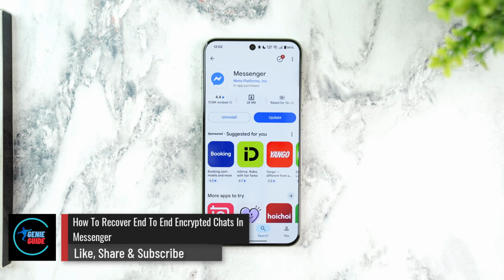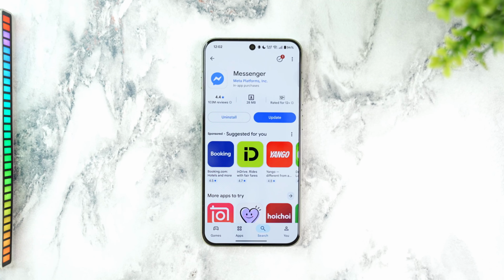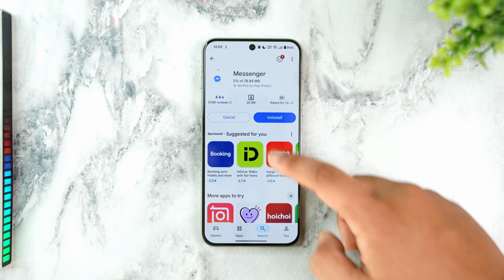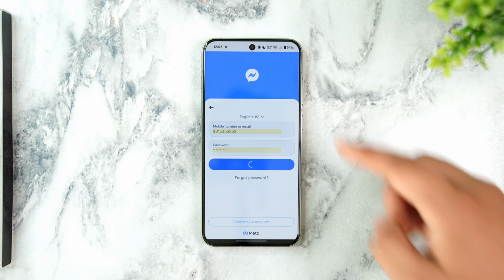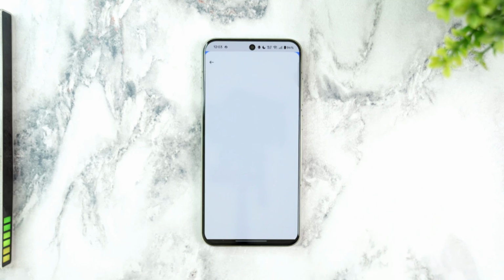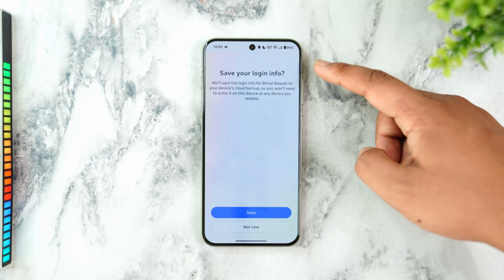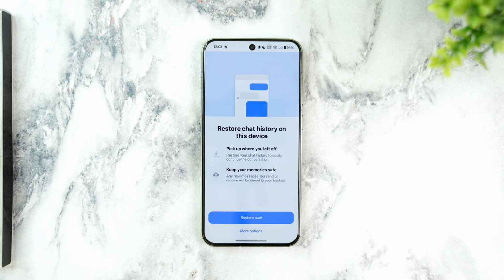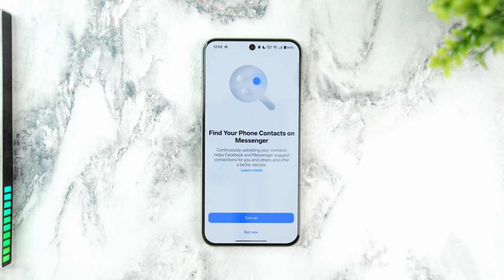How To Recover End To End Encrypted Chats In Messenger !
Recovering end-to-end encrypted chats in Facebook Messenger requires access to the secure storage backup that was set up when encryption was enabled. Meta provides an encrypted backup system to help users retrieve their chat history even when switching devices. This backup can be restored using a previously created PIN, your Apple ID, or your Google account credentials. It's important to note that without this backup information, the encrypted messages cannot be recovered due to the nature of end-to-end encryption, which is designed to keep data inaccessible without proper authentication.

When logging into Messenger on a new device, the app may automatically prompt you to restore your chat history if secure storage is detected. After launching Messenger and logging in with your Facebook credentials, the app syncs with your account and displays the restoration screen. At this point, you'll be asked to authenticate using the method you chose when setting up encrypted chat backups—either the PIN, your Apple ID (iOS), or Google account (Android). This process ensures that only the rightful account holder can retrieve the protected data.

If you forgot your PIN or did not enable encrypted backup previously, there will be no way to access those messages. Facebook does not have access to your encryption keys and cannot help recover the chats. To avoid this issue in the future, make sure to regularly back up encrypted conversations and store your PIN or recovery credentials in a secure place.

Encrypted chats on Messenger are an optional feature and may not be enabled by default for all conversations. Users must opt in to encrypted chats, and only those will appear in the restore process.

Timestamps:
0:00 Introduction
0:07 Using secure storage backup
0:26 Logging into Messenger
0:56 Restoring encrypted chats with PIN
1:13 Conclusion